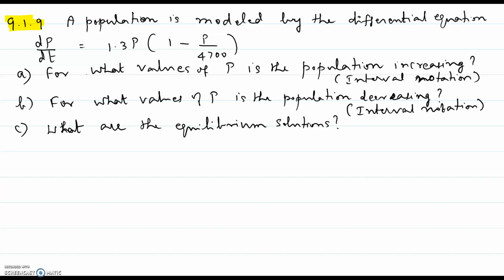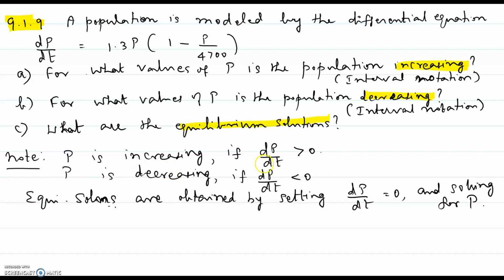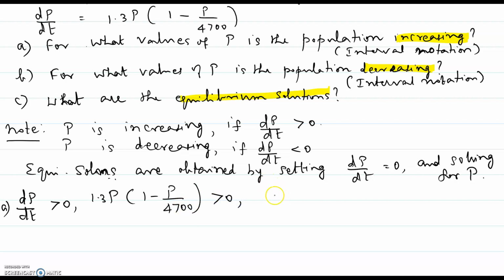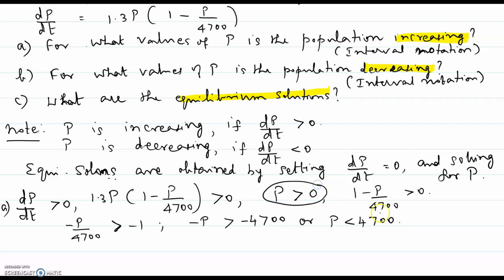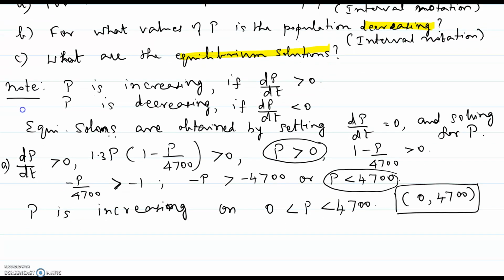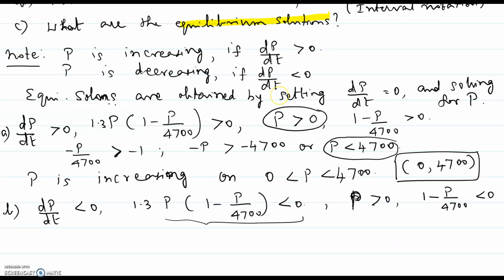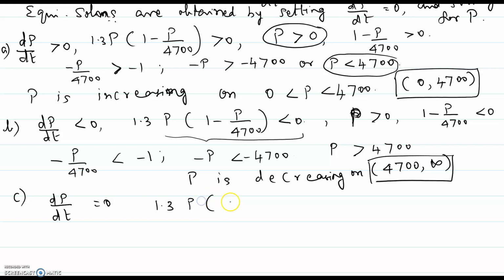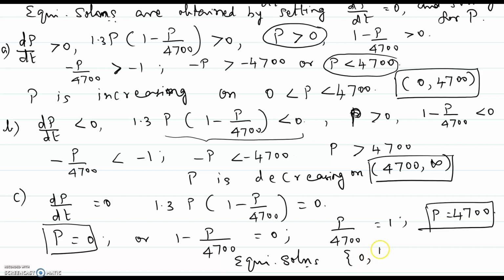Differential equation for Population Model - 9.1.9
Differential equation for Population Model - 9.1.9 (Ed 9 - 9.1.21)